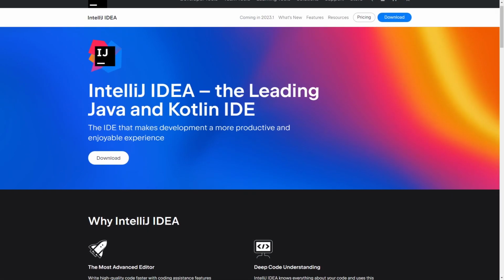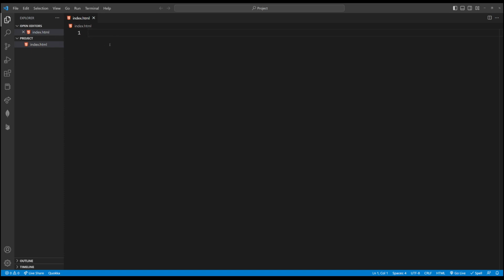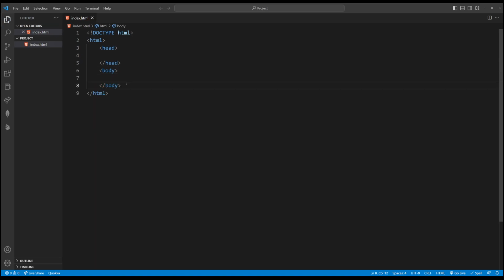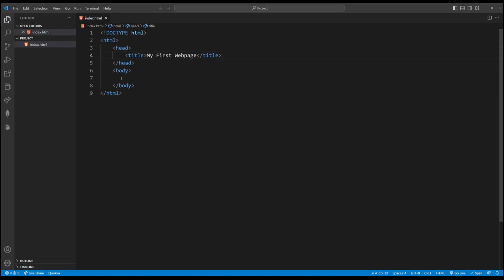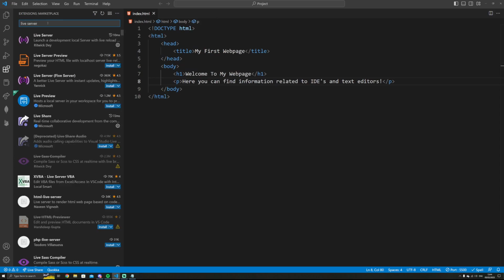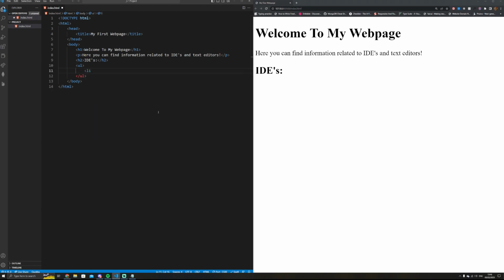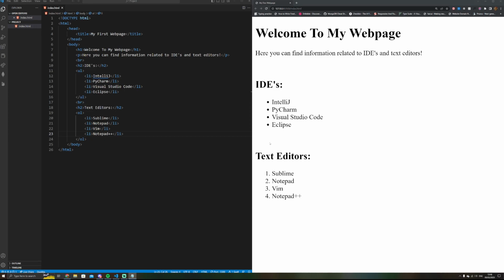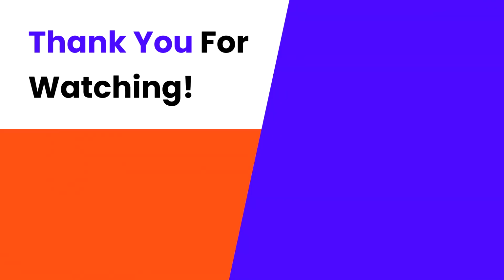How To Build Your First Website In 2023 - A Beginner's Guide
Learn how to build your first website with HTML from scratch!

In this video,  we guide you through the steps you need to take to setup and build your first website using simple HTML!

⏱️ Timestamps:
00:00 - Intro
00:13 - How To Setup?
01:21 - Creating The HTML File
02:04 - Building The Basic Structure
02:43 - How To Automatically Close Tags?
03:35 - Setting The Title Of Our Webpage
04:10 - Adding Content To Our Webpage
04:34 - How To Open The HTML File?
05:02 - Viewing Our Webpage
05:15 - Adding More Elements
07:48 - Thank You For Watching!

Thank you guys for watching and have a great rest to your day!